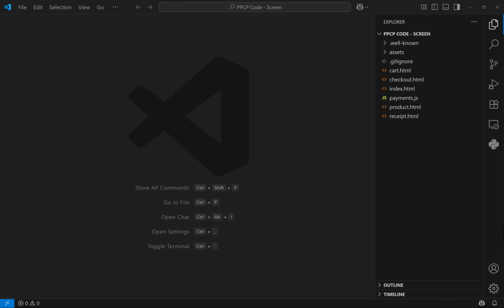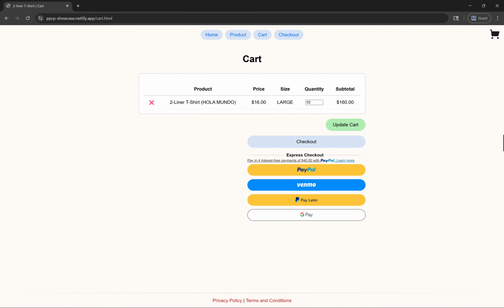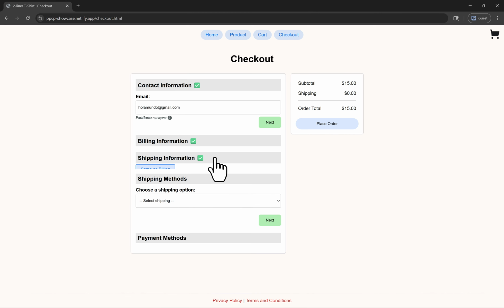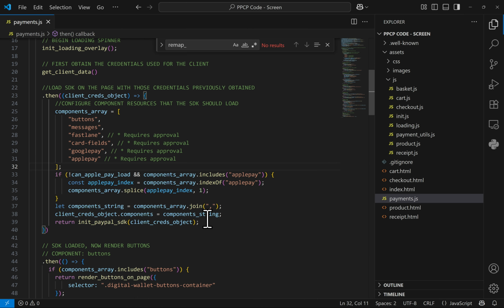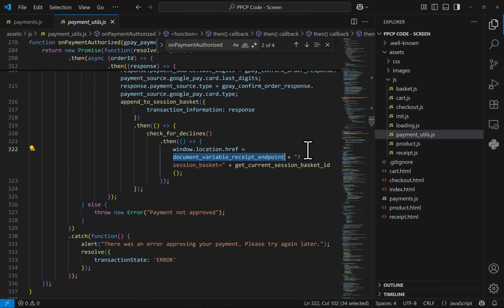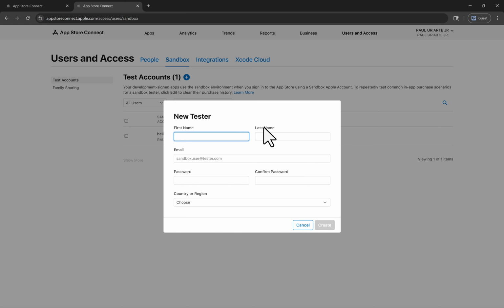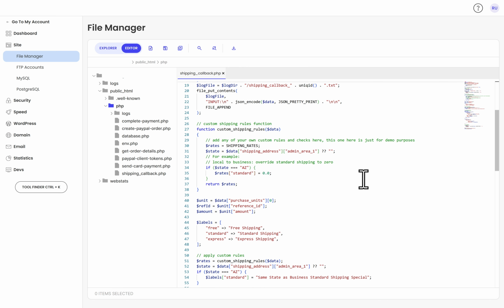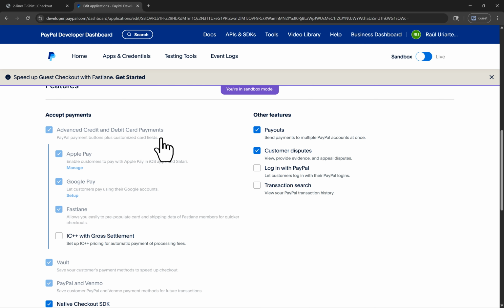How to Integrate PayPal Complete Payments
In this video, we will do an overview on a ready-to-run PayPal Complete Payments (PPCP) demo website showcasing end-to-end checkout flows of products and features. Plus, provide the client-side and server-side project files, located here:

CHAPTER LINKS:
00:00 Getting Started
00:22 Who this video guide is for
01:46 File Structure of project
03:10 Demo walkthrough of the website and all features included
09:15 Front-end code
16:00 Back-end code
20:49 Creating a Sandbox REST API App

Some products and features presented or part of the video guide project files: